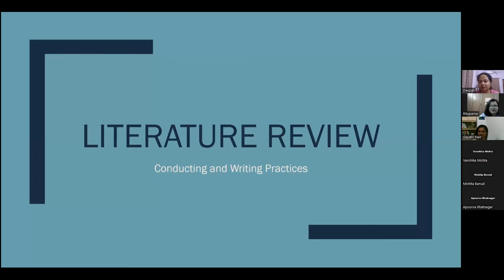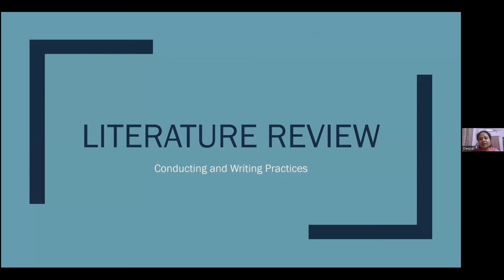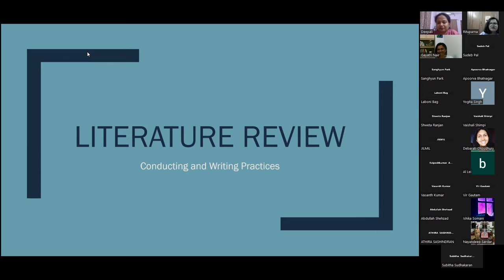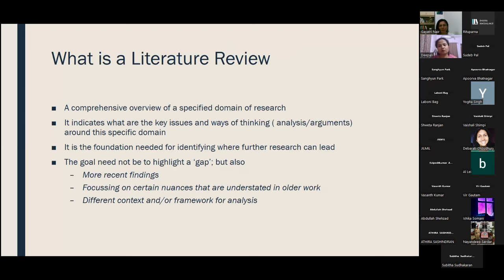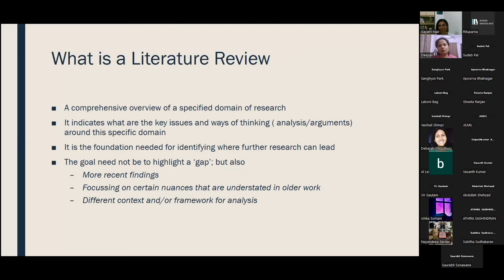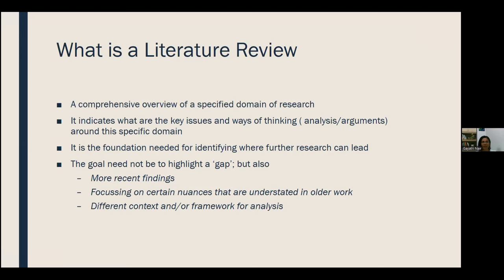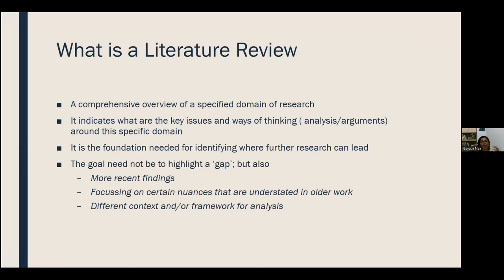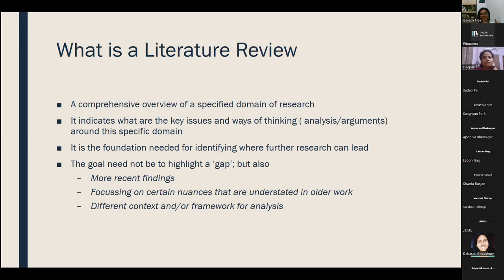Literature Review and Citations: A Session with Gayatri Nair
Literature Review and Citations: A Session with Gayatri Nair (Hosted by Deepali Aparajita Dungdung and Rituparna Patgiri)

Gayatri Nair is an Assistant Professor of Sociology, at the Department of Social Sciences and Humanities, Indraprastha Institute of Information Technology (IIIT) Delhi, India. Her research interests lie in urban informal labour with an emphasis on the question of caste, gender and technology. With a focus on political economy, she has published work that interrogates the role of caste and gender in shaping ‘traditional’ livelihoods and new forms of work specifically platform-based gig work; also detailing how workers organise. This work has appeared in journals such as Contemporary South Asia, Journal of South Asian Development and the Sociological Bulletin. Her recent book is 'Set Adrift; Capitalist Transformations and Community Politics Along Mumbai's Shore’ published by the Oxford University Press (2021).